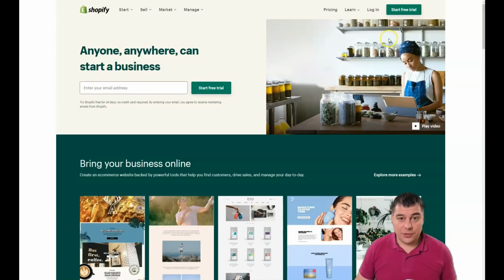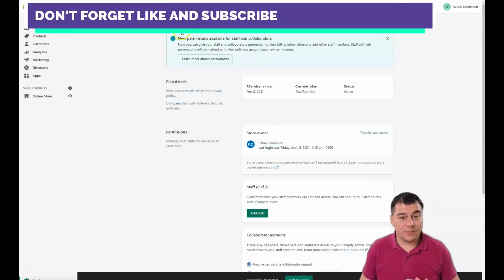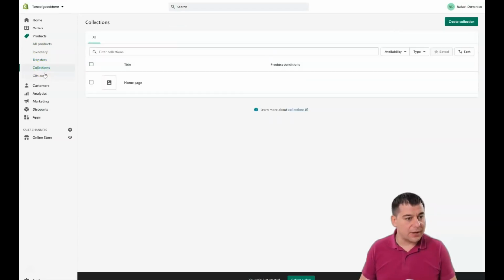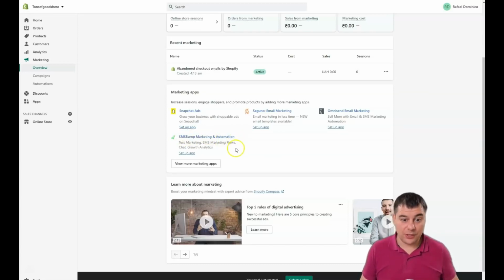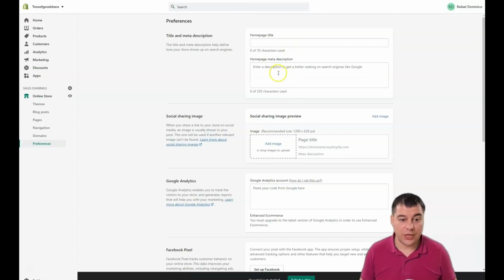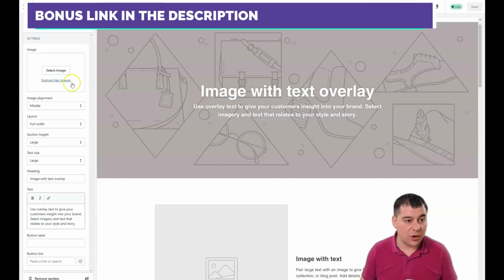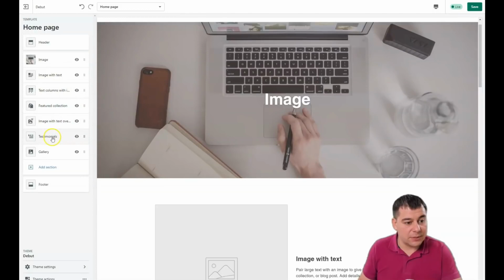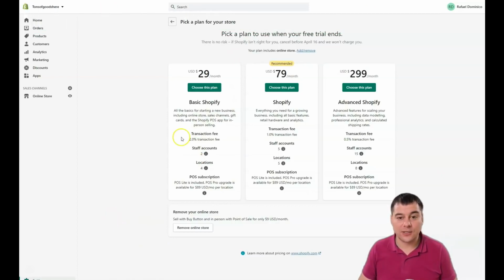How to Create Online Store For Beginners✅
A step by step guide, A to Z, on how to create a profitable Shopify dropshipping store in 2021 . In this video, you will learn everything you need to know to create a successful store.